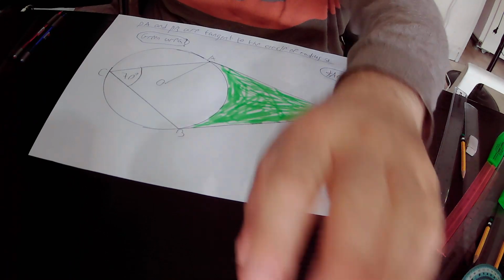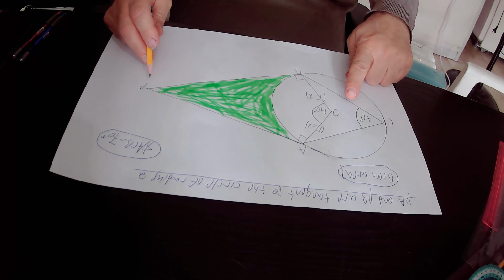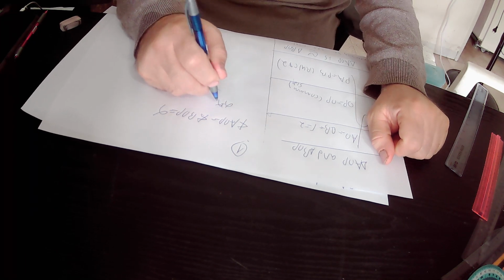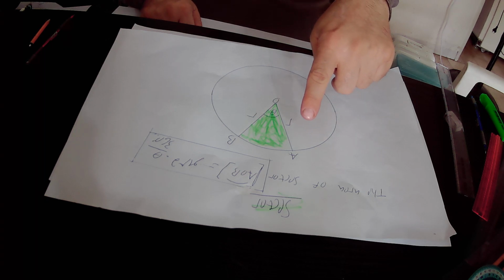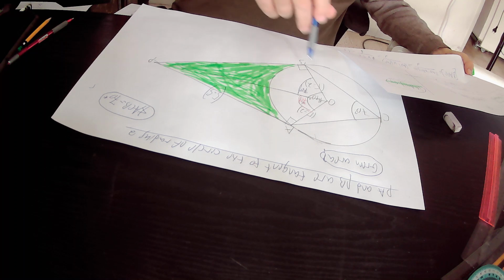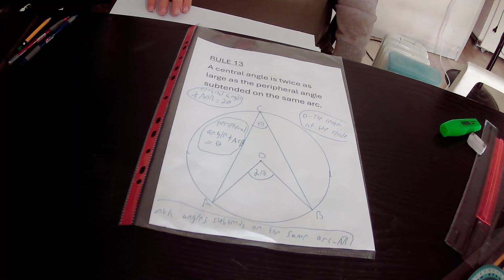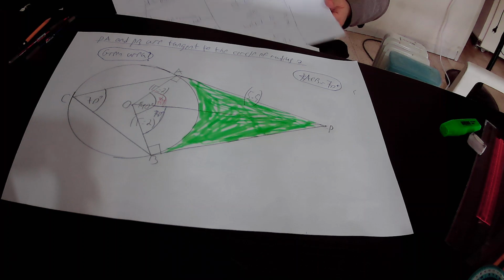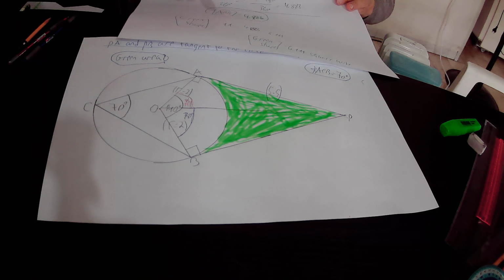Olympiad Mathematics | A Very Nice Geometry Problem